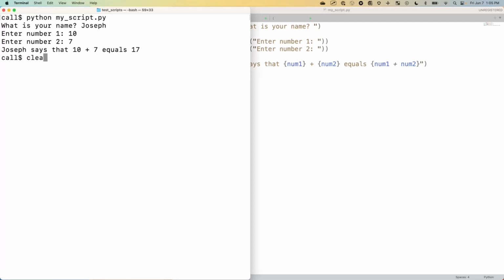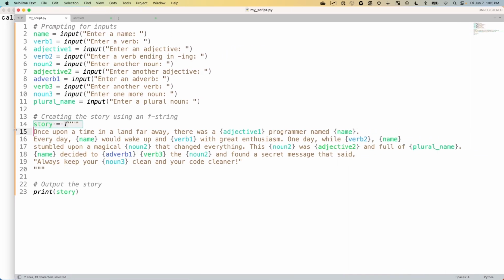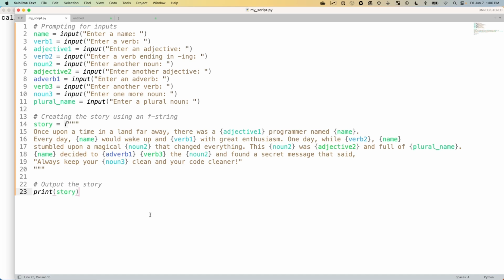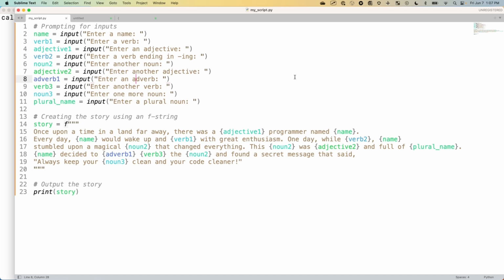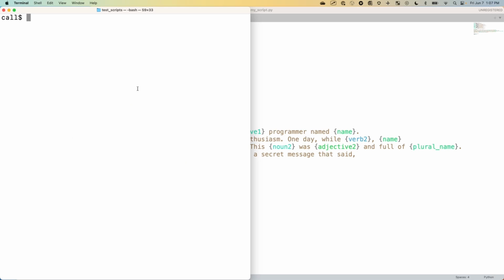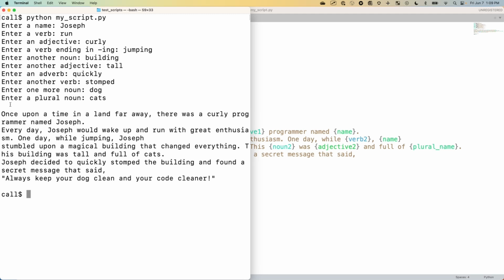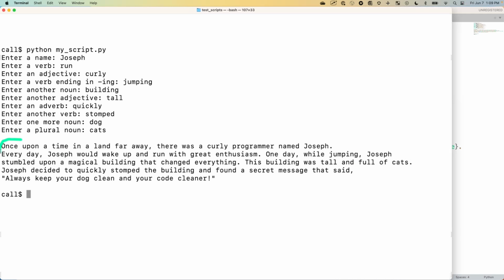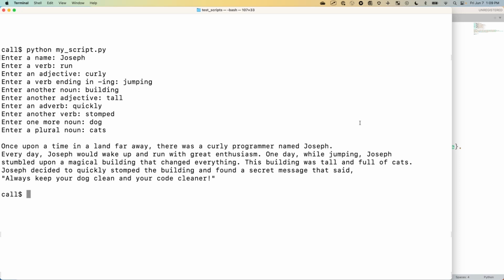7.2 Python Mad Lib Project